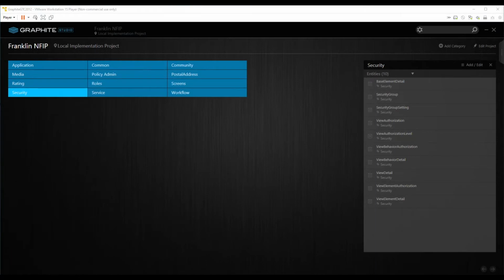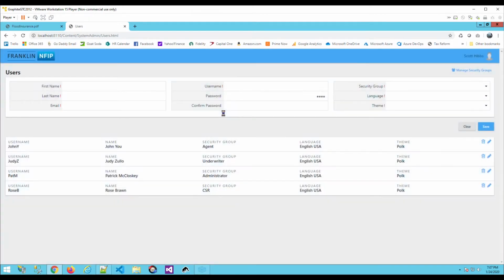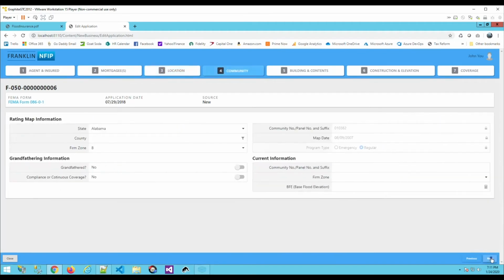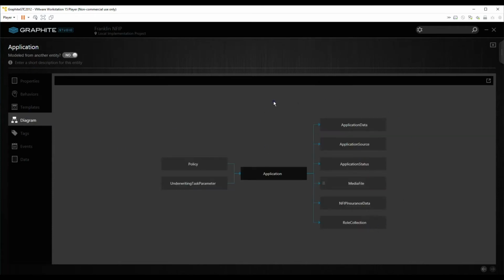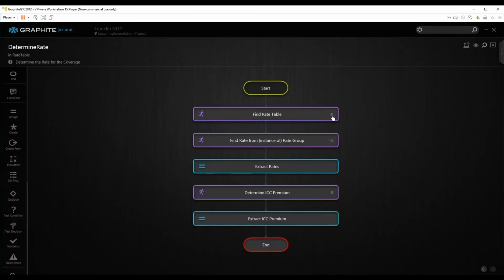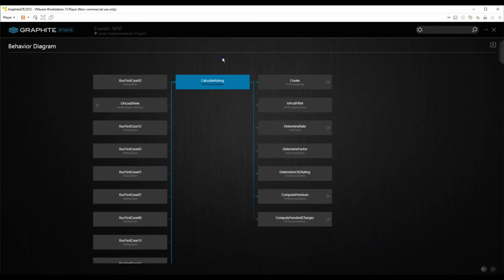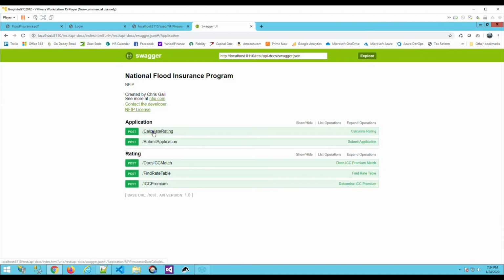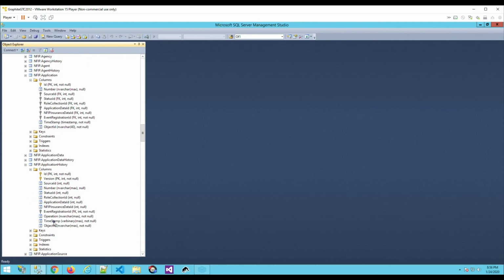Build Scalable Enterprise Class Web Applications - Visually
See how you can build complex enterprise class applications with these features:

* Complex Object Models with features such as Inheritance and Polymorphism
* Behaviors that process heavy-duty Business Logic
* Exposing REST & SOAP Services and how they are Documented
* Unit Testing via the Arrange-Act-Assert framework
* Role-based Authorization
* Perfect 3rd-normal-form Database Generated